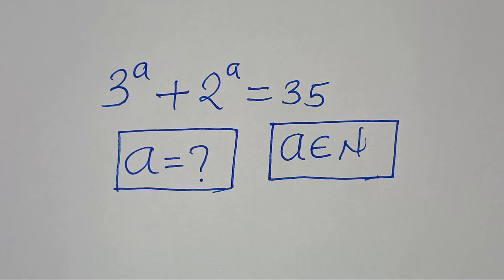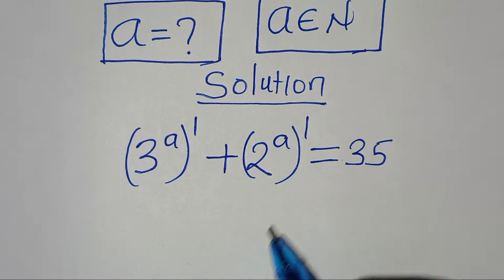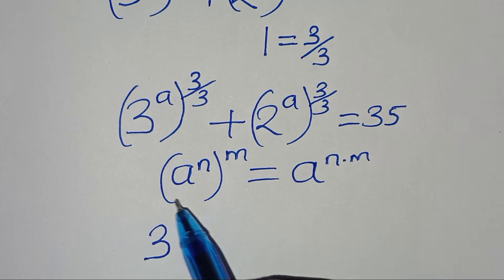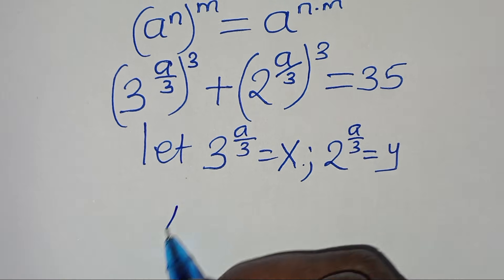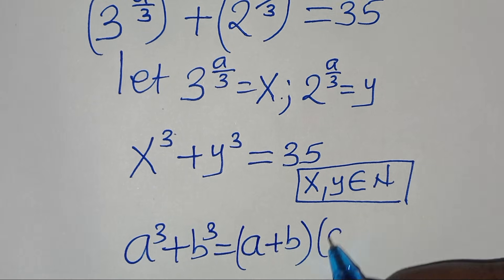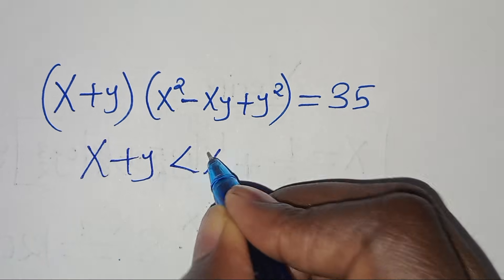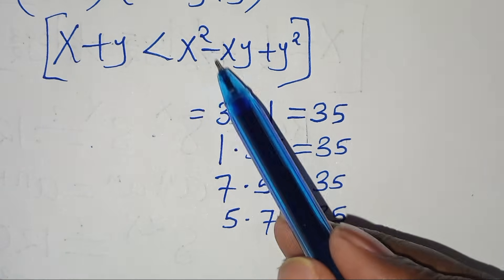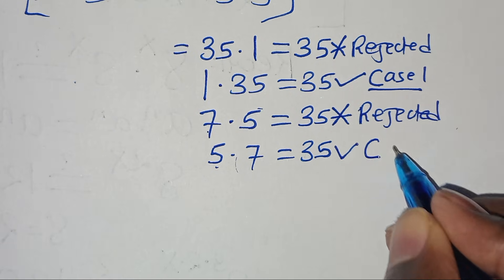Germany | Can you solve this? | Math Olympiad